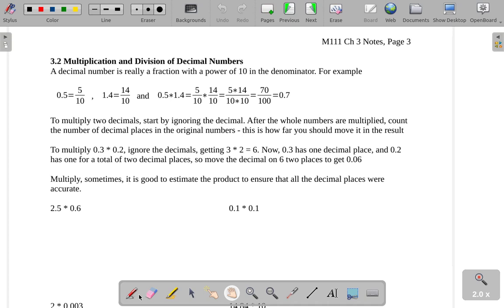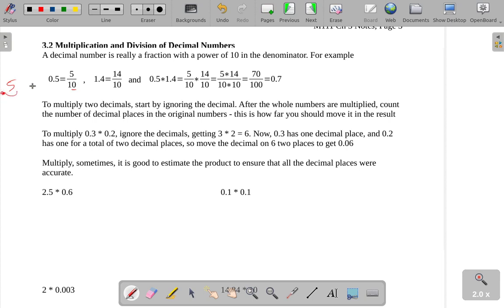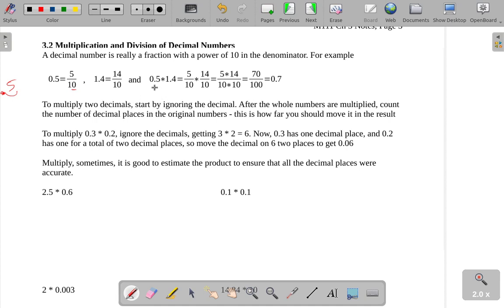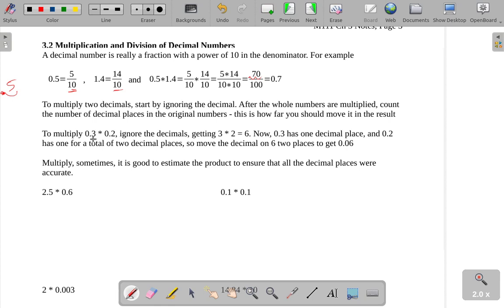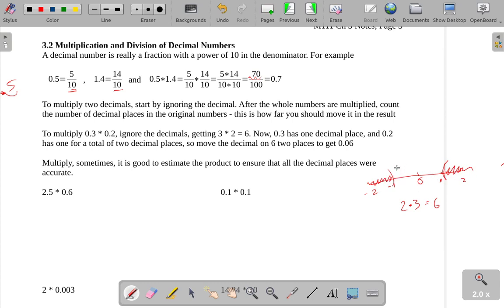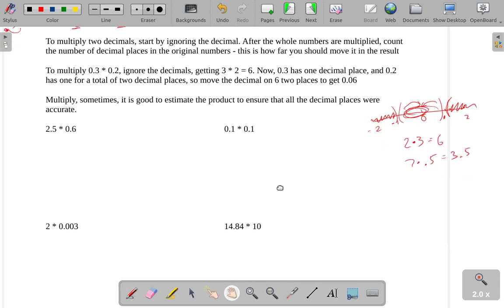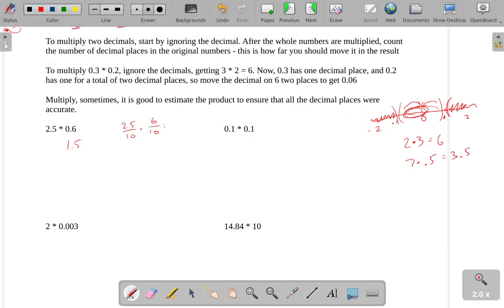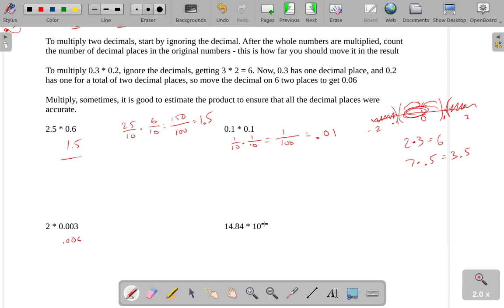M111 3.2-1 Multiplying decimals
Looking at multiplying decimals